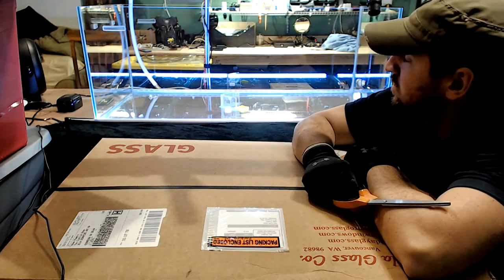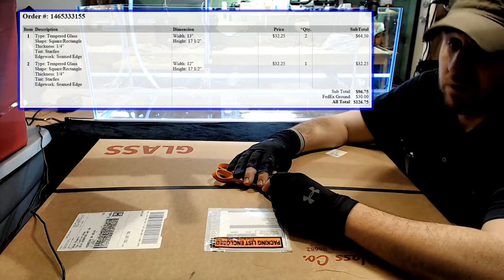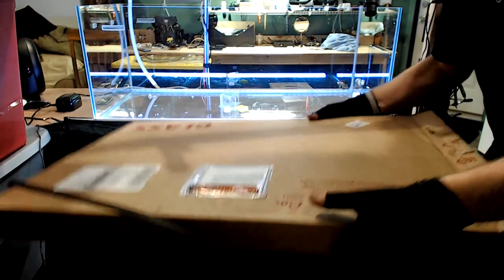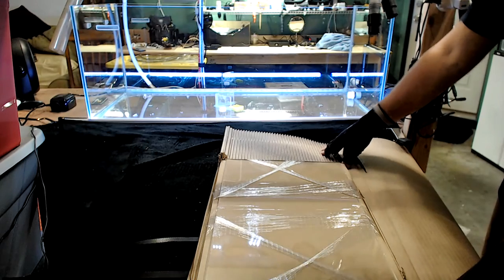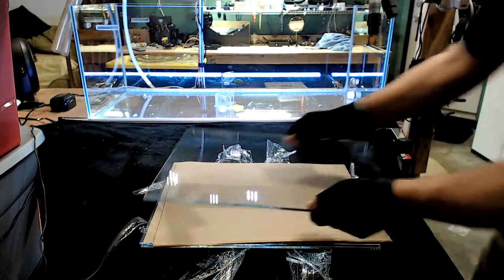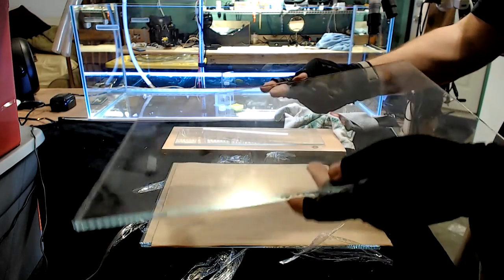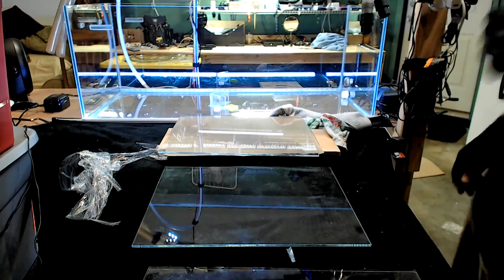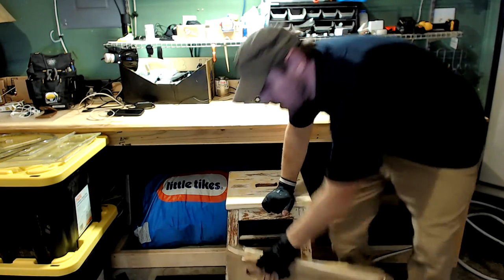Power Sump Series: Tempered Glass vs Acrylic for Aquarium Sump Baffles - Unboxing, Tips, and Tricks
Unboxing of new tempered glass baffles from Peninsula Glass Company. Also a fairly in-depth discussion on glass, acrylic, shipping, and more.

I originally used 1/4" acrylic sheets for the chamber baffle barriers. That didn't work well. Watch for more details.

NOTE: I kind of failed with voice audio on this video. Turn on captioning to see what I'm mumbling about.

- Adam P.